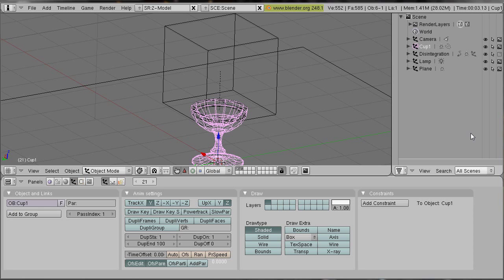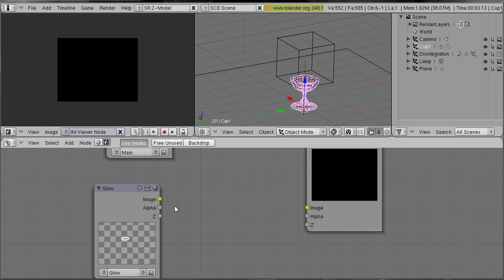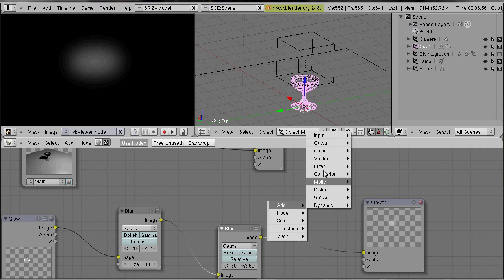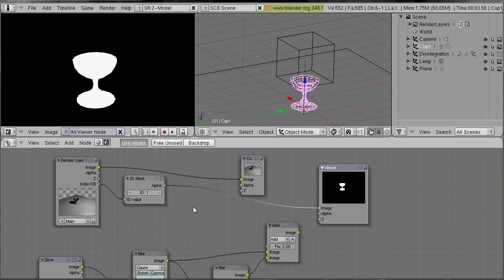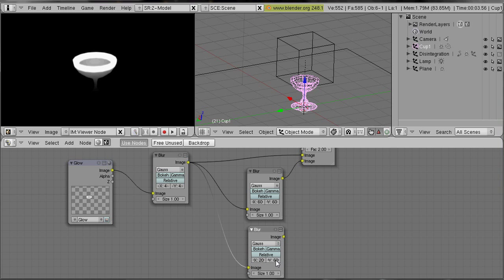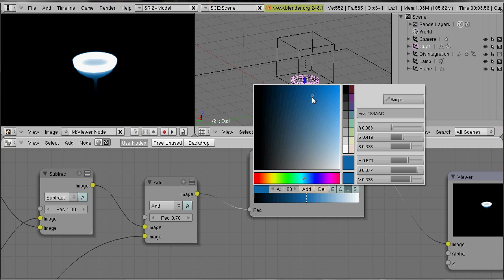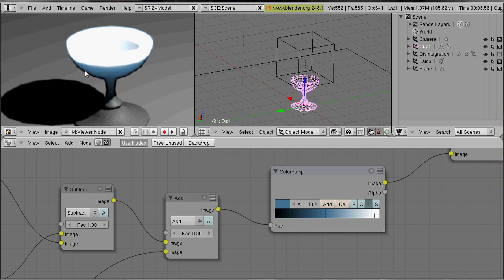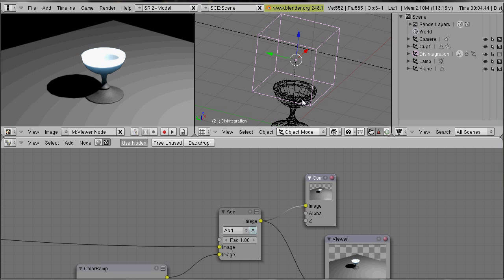Nion's Blender Tutorial: Teleportation Effect pt. 2/2 Compositing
Blenderversion: 2.48a
A Tutorial on how to make a teleportation effect including boolean modifiers, different layers and composite nodes. Not necessarily recommended for beginners.

Someone asked me if i could upload the cup model. So here it is: